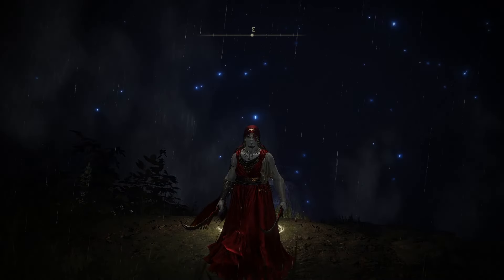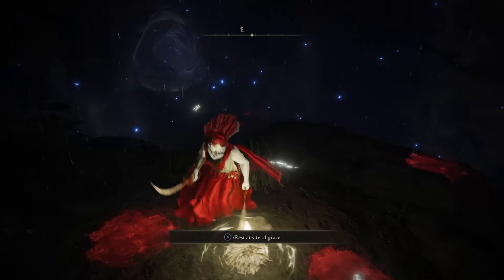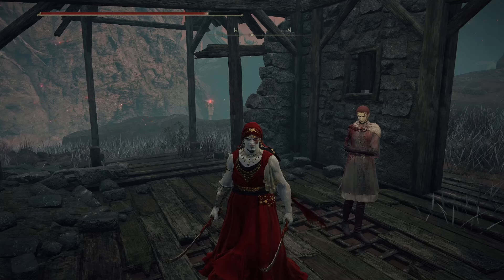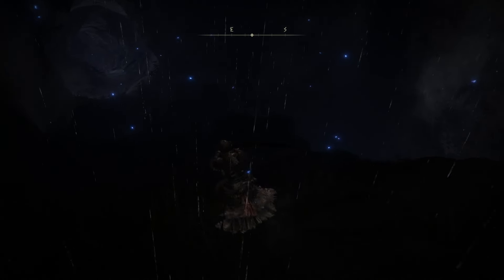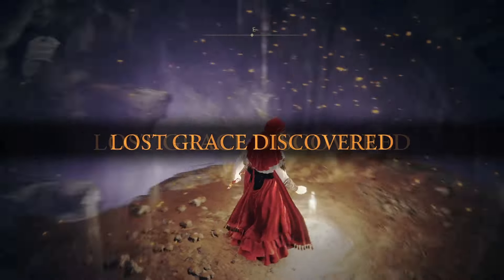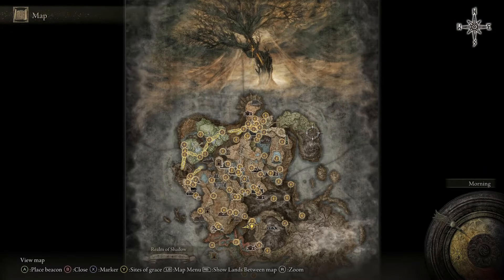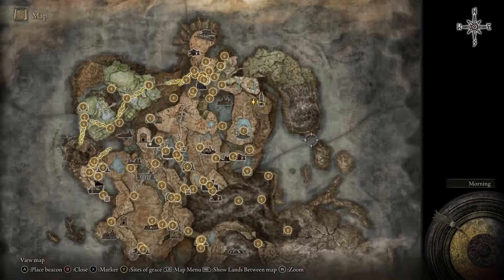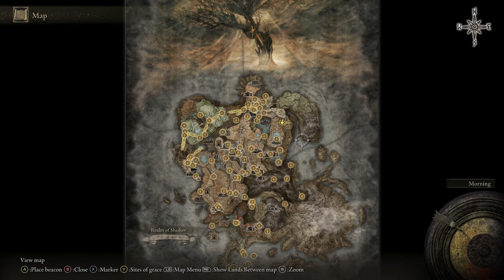Elden Ring Shadow Of The Erdtree - Speed Running Boss's With The Most OP Build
Shadow of the Erdtree is an expansion to ELDEN RING, the 2022 Game of the Year.
Dark and intense, Shadow of the Erdtree has players continue their quest with the freedom to explore and experience the adventure at their own pace.

The Realm of Shadow has been kept apart from the Lands Between since its creation. Now, in pursuit of Miquella, the Tarnished are among the first souls to set foot here in unknown ages. Traverse new open field areas to reach dense new legacy dungeons full of hazards and undiscovered mysteries.